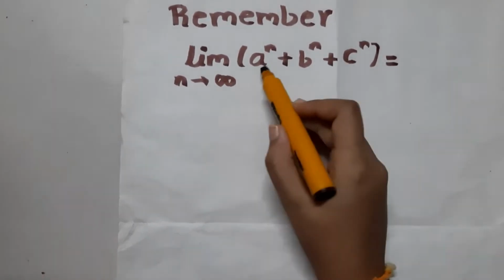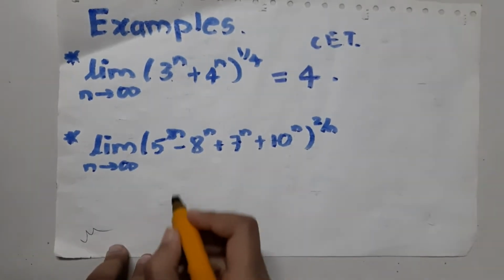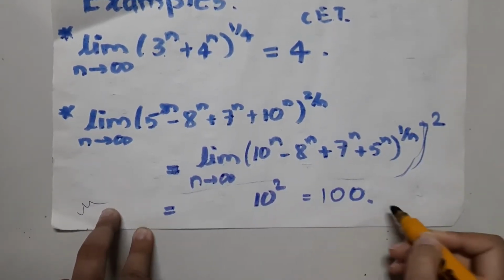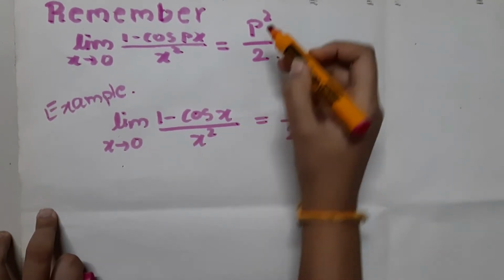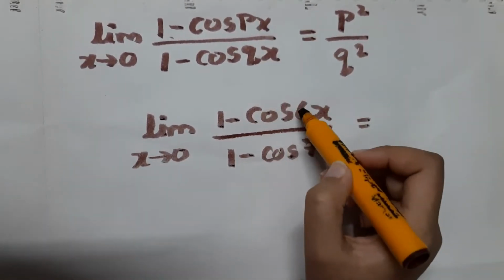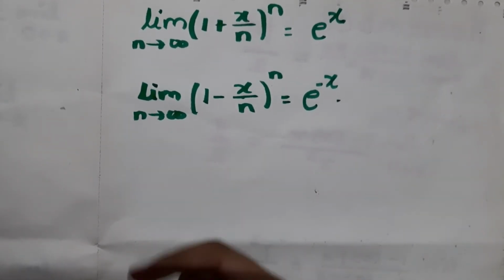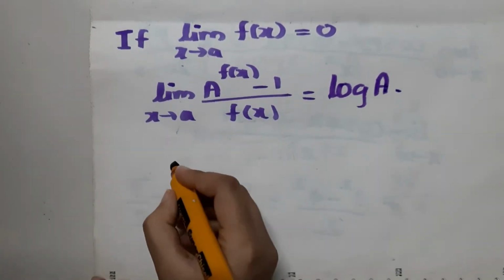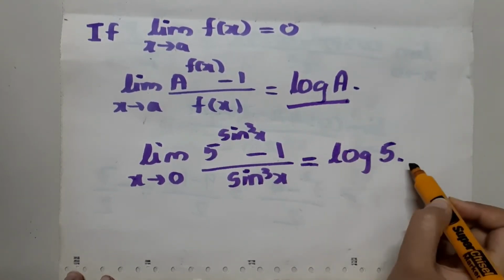Limits/tricks/time saving results/from basics/kcet/cets/jee/comedk